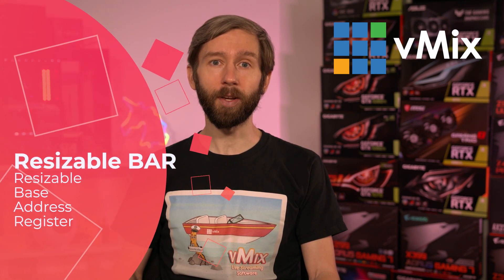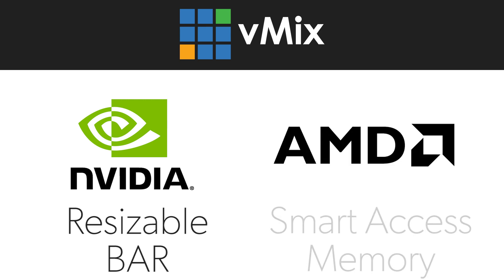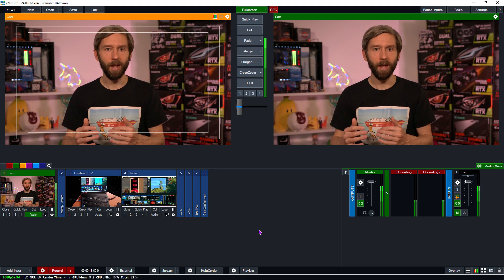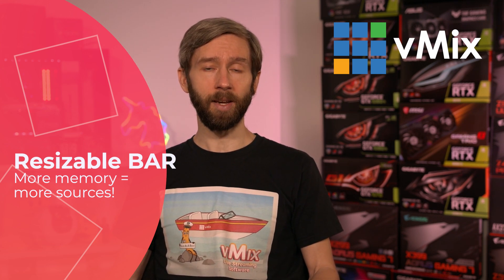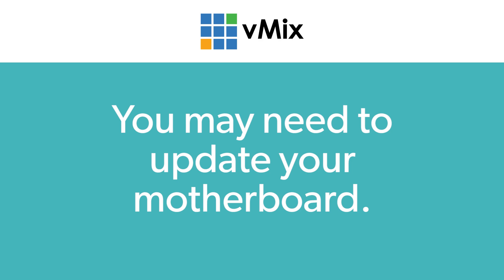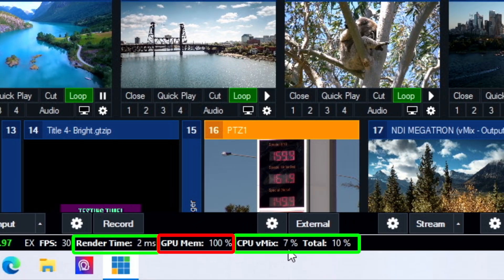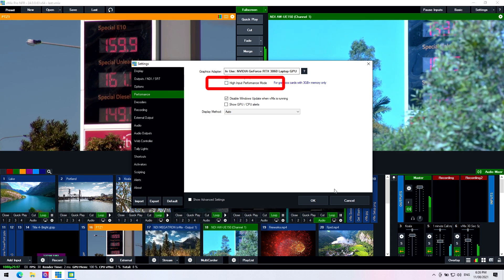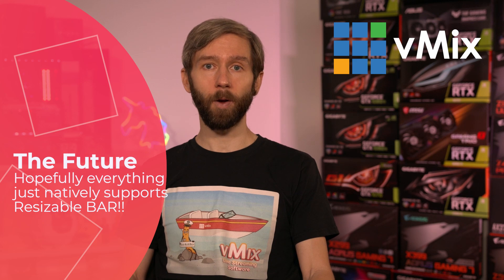Do you need Resizable BAR? Extra RAM for your vMix production!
Ever wanted to download more RAM? This might be the closest thing!

This video will take a look at Resizable BAR and whether it's a good thing for vMix or not!

News and info about Resizable BAR from different places-

0:00 Intro and what is Resizable BAR
0:35 Why Resizable BAR?
1:32 vMix and Resizable BAR
3:09 vMix GPU Mem
3:54 An amazing example
4:45 Resizable BAR Support
5:57 Real world example
7:20 Do you need Resizable BAR?
8:03 Finish!